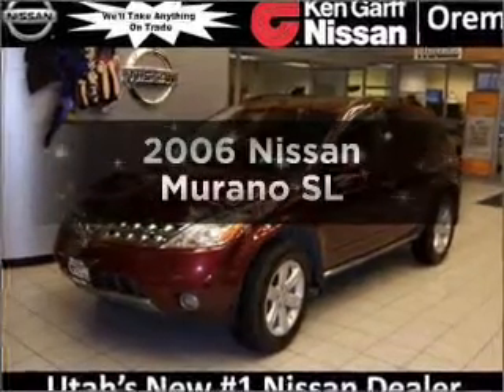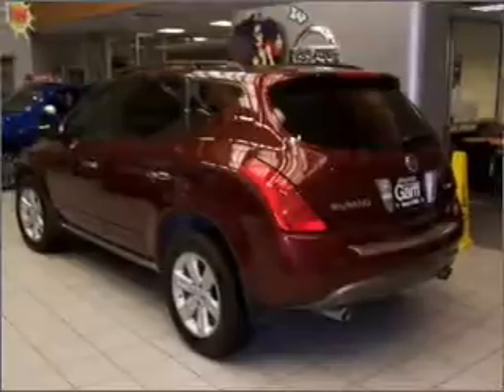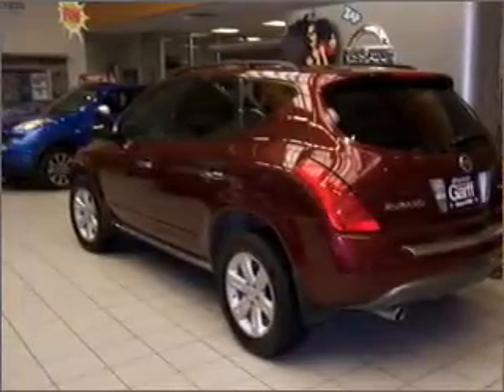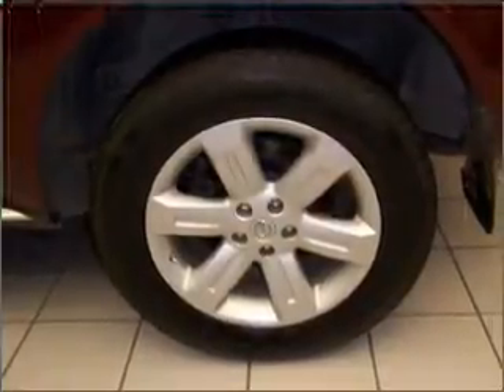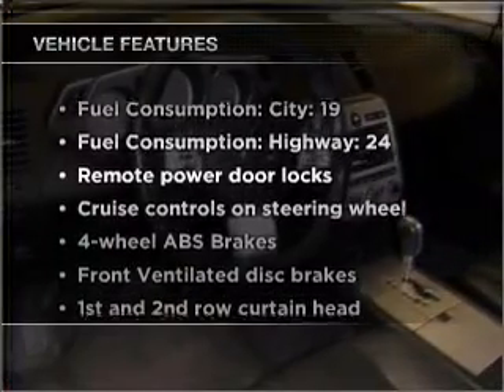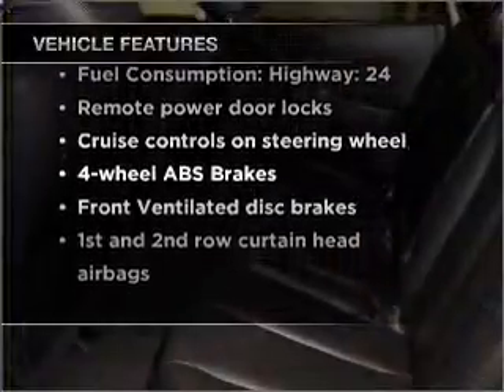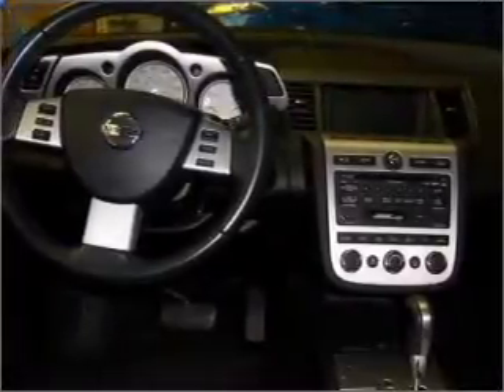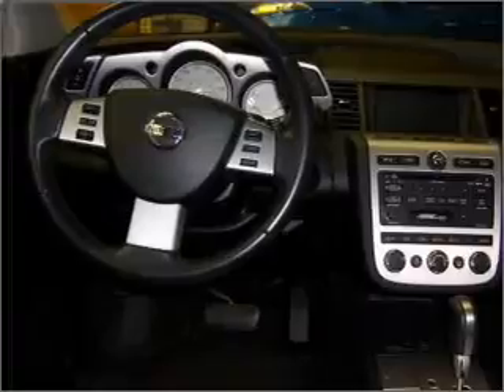2006 Nissan Murano - Orem UT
Year: 2006
Make: Nissan
Model: Murano
Trim: Sport
Engine: 3.5 liter 6 cylinder 24 valve
Transmission: Automatic CVT
Color: Burgundy
Mileage: 70144
Address:
285 W Univeristy Parkway